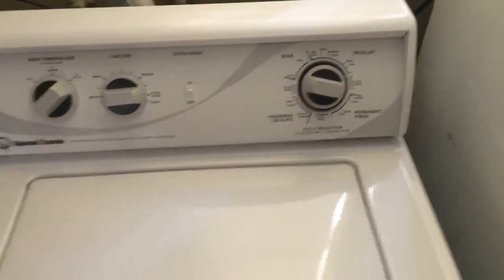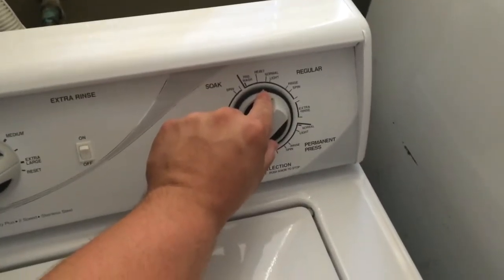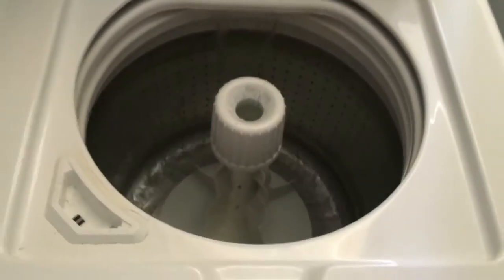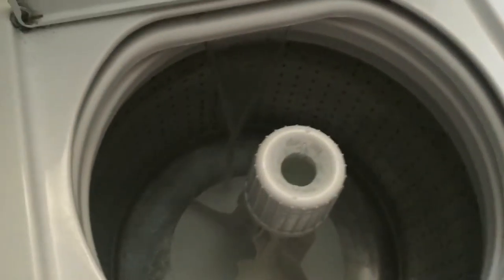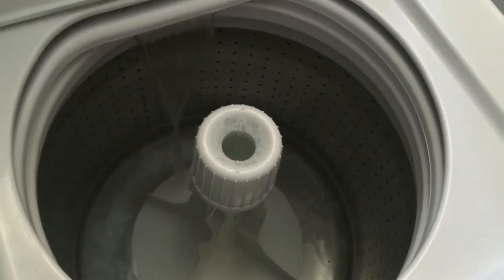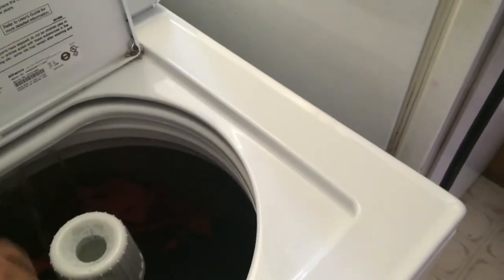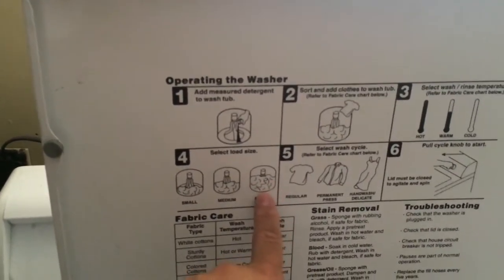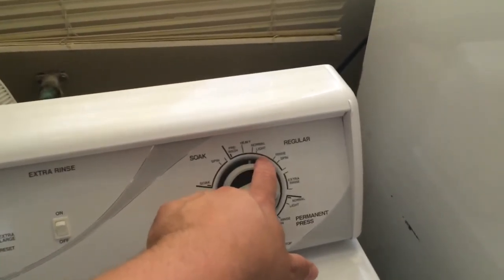Using the washer